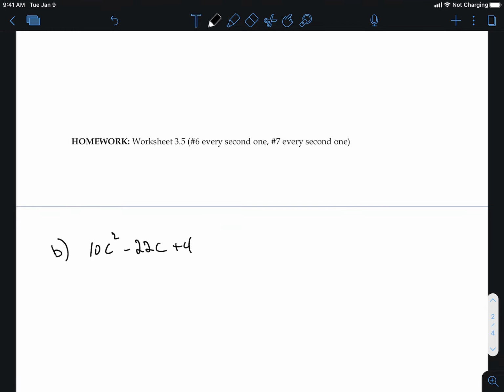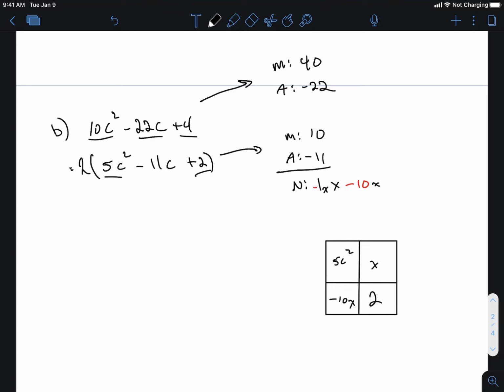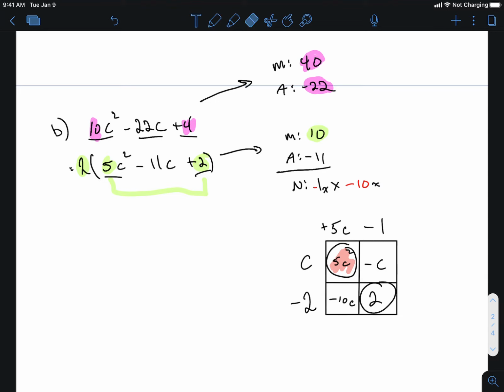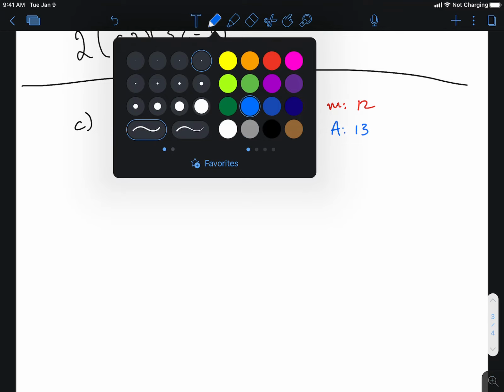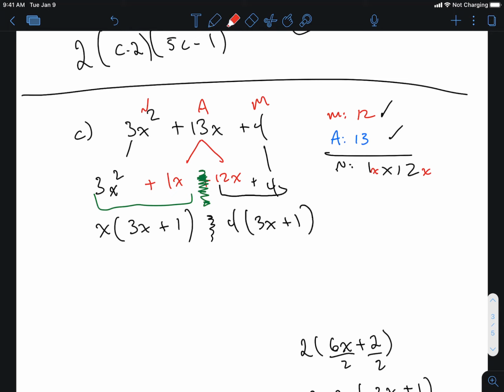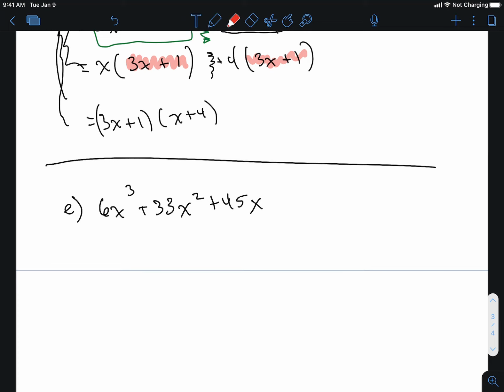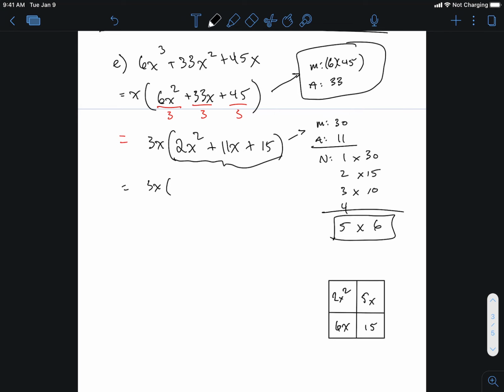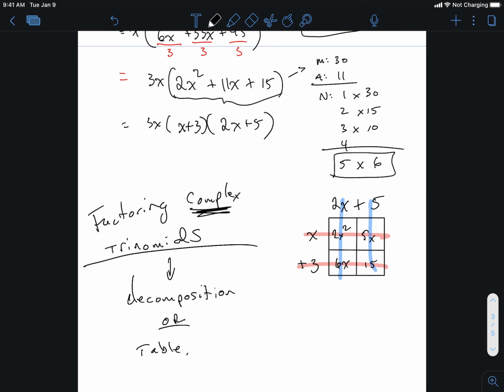Lesson 3.6 - Factoring Complex Trinomials - Part 2